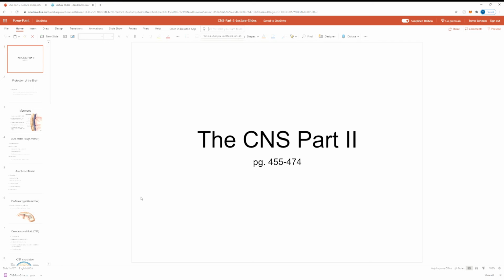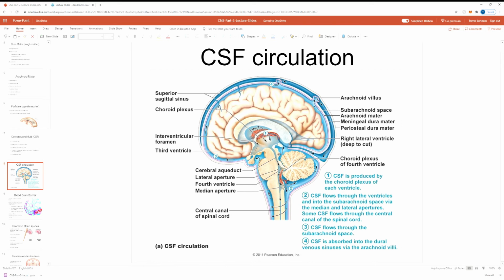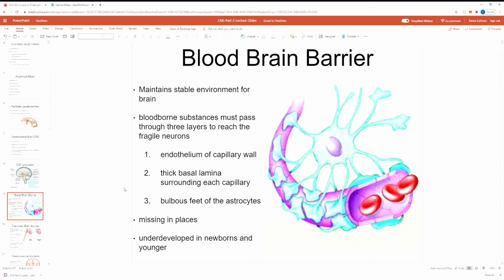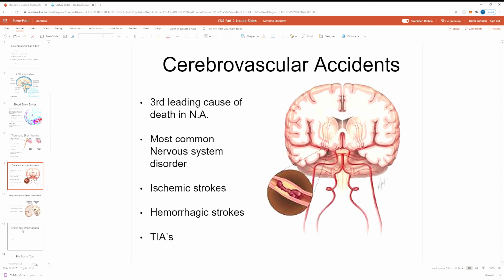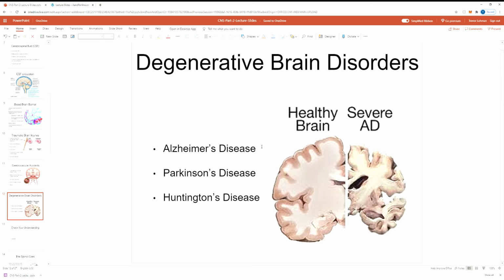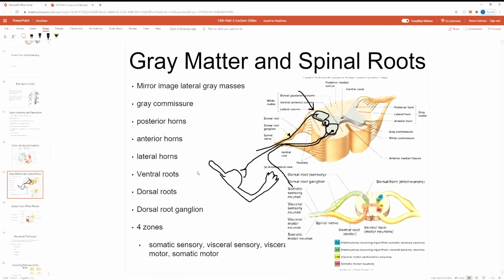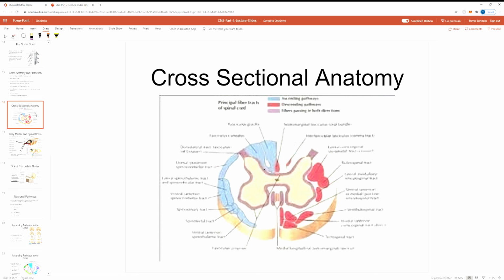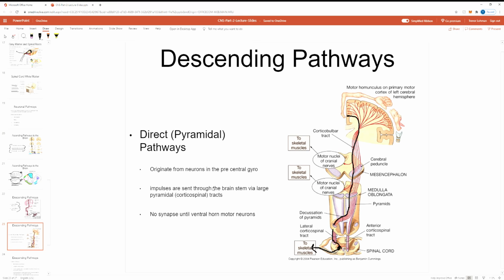The Spinal Cord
This video covers CNS disorders and anatomy/function of the spinal cord